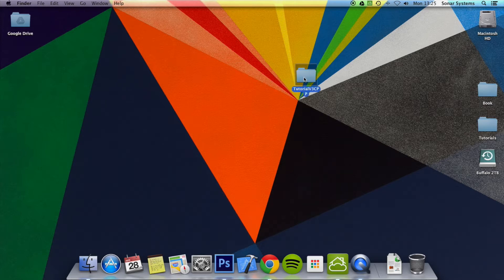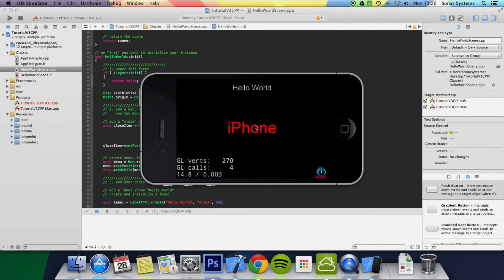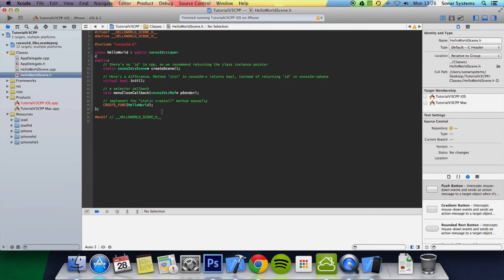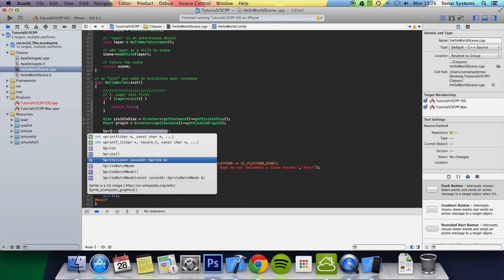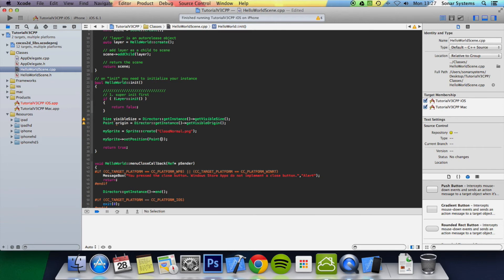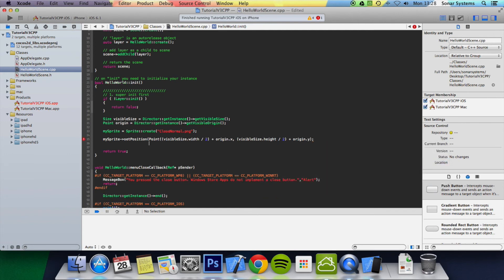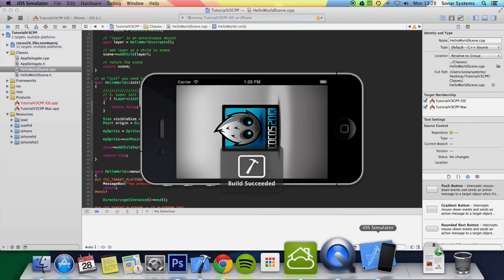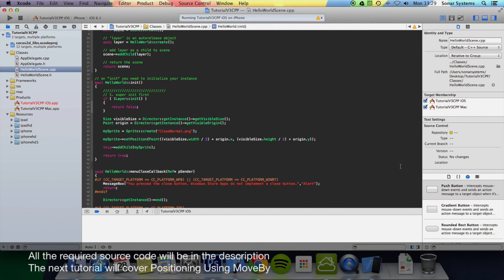Cocos2d-x v3 C++ Tutorial 5 - Adding a Sprite